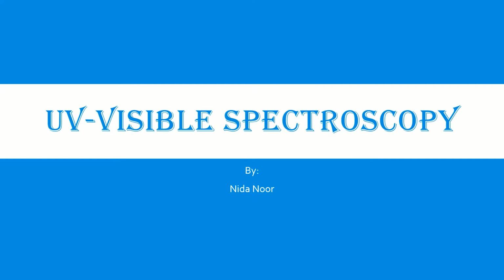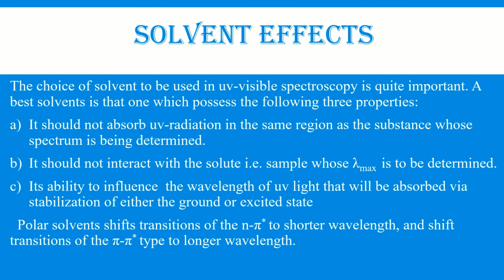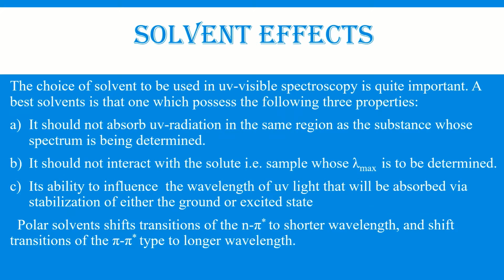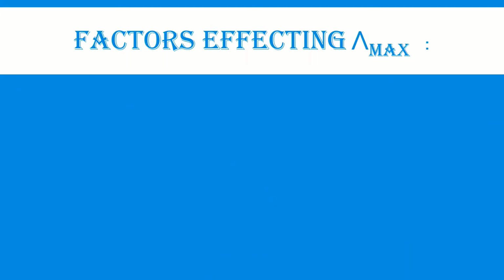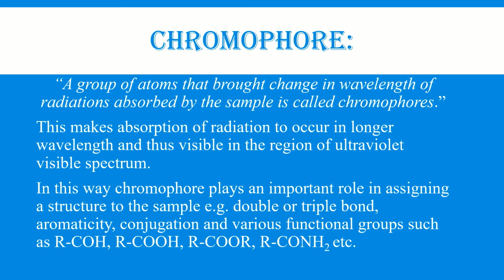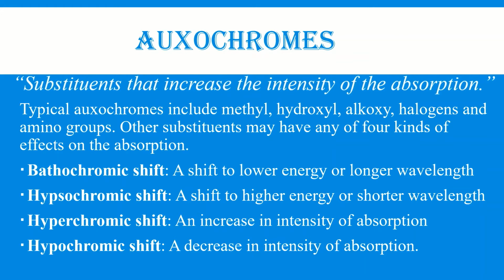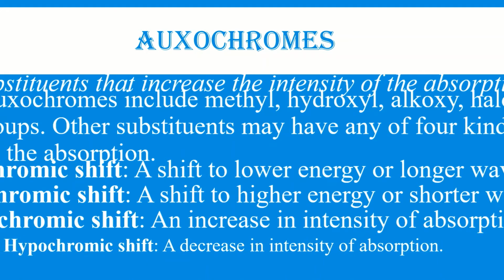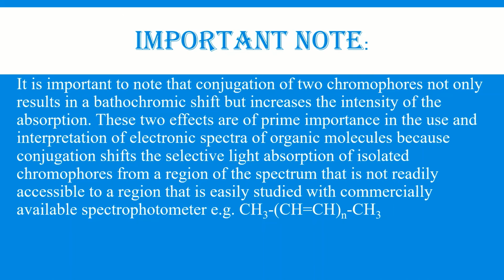factors affecting of uv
Listen to this video and tell me any questions related to the video.